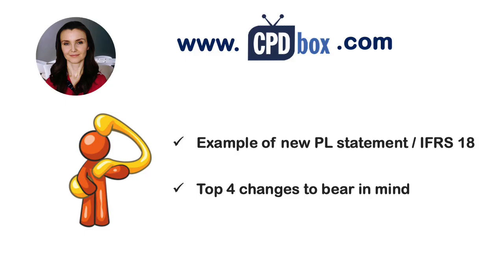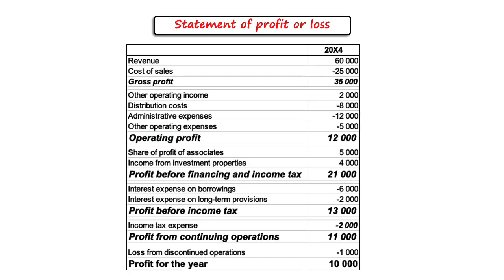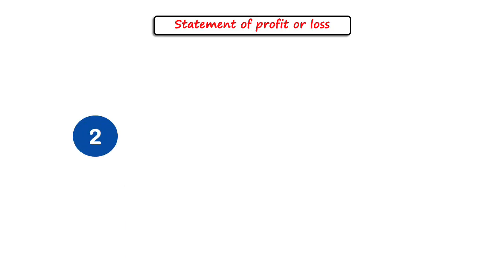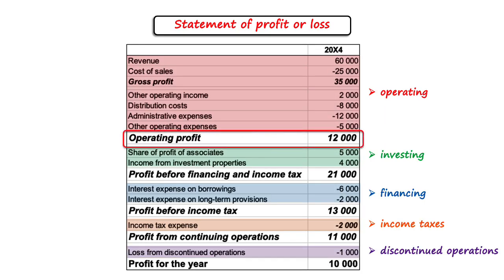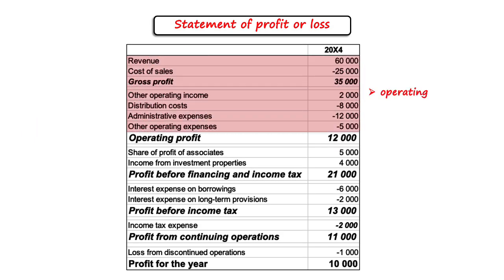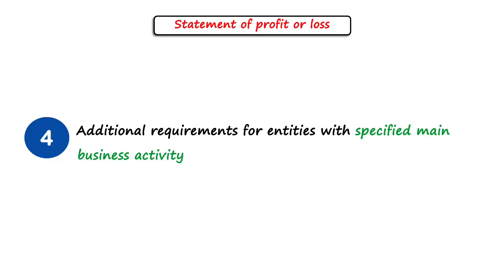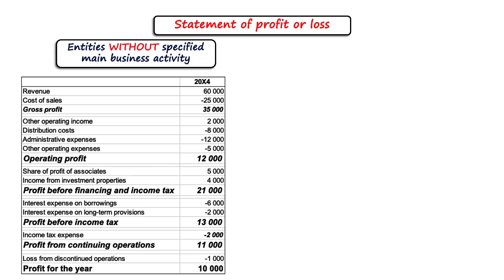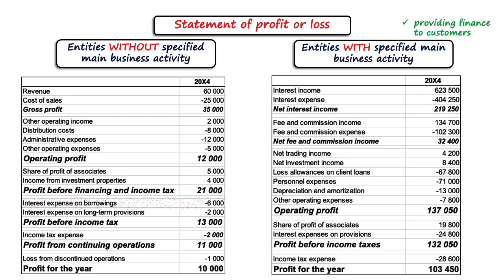IFRS 18 Profit or Loss Statement: Top 4 changes + FREE Practical Checklist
IFRS 18 changed the structure of profit or loss statement and it affects almost EVERY single company. See how in this video.

This video is a just one of lectures that are a part of our premium course the IFRS Kit.